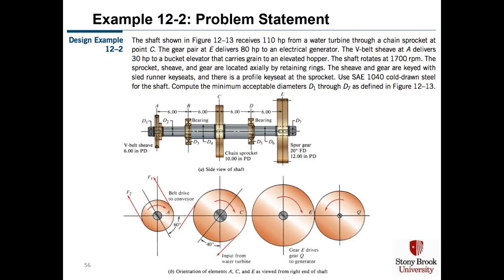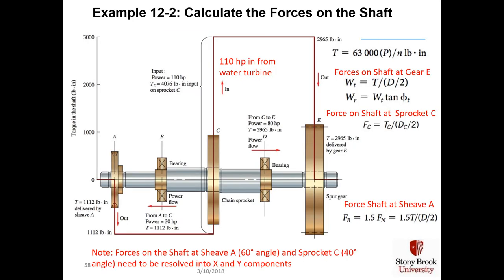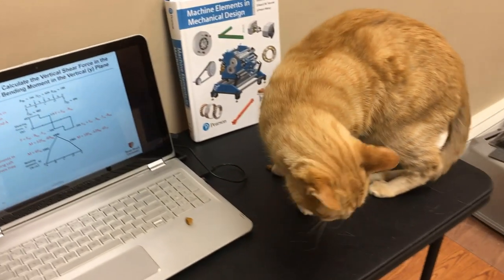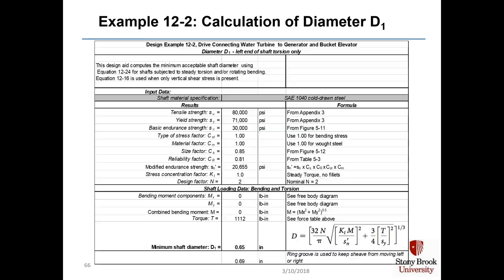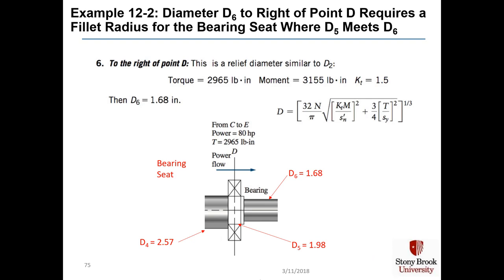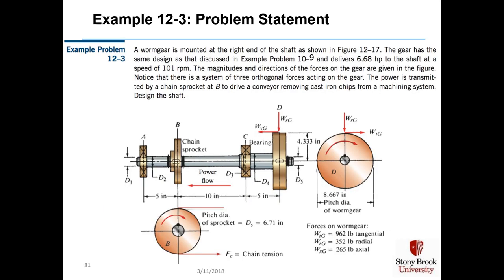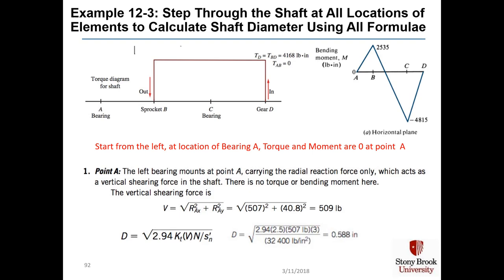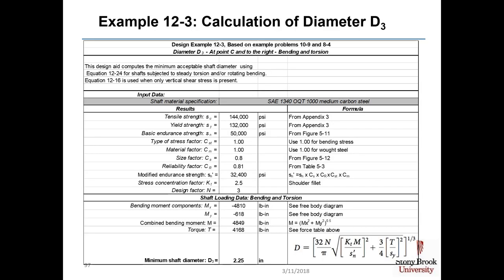MEC410 Chapter 12 part 2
This is part 2 of our lecture on Design of Shafts